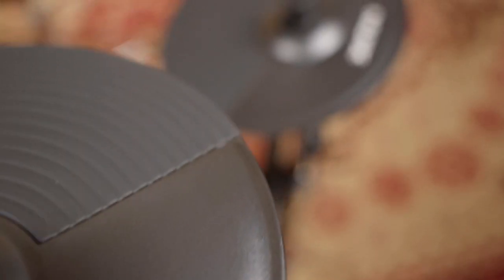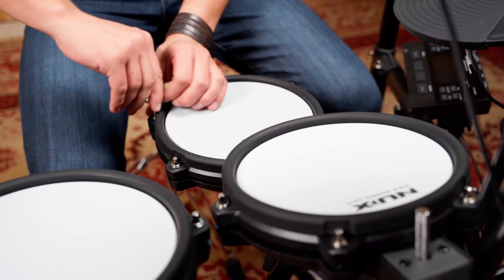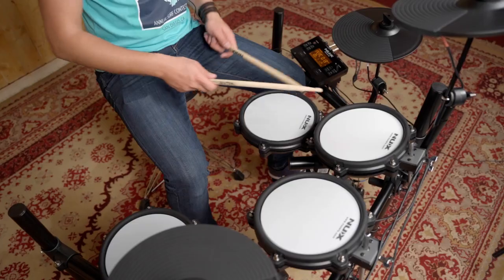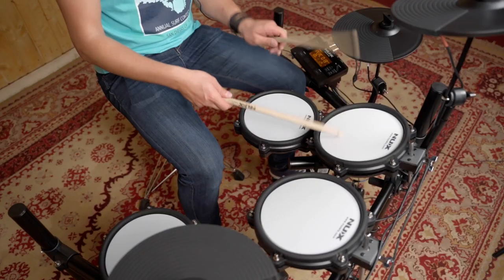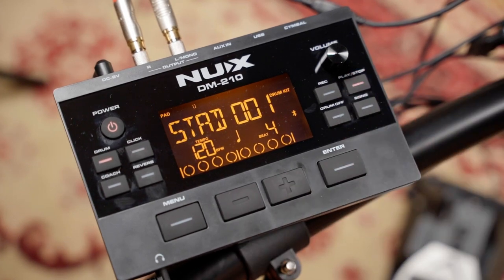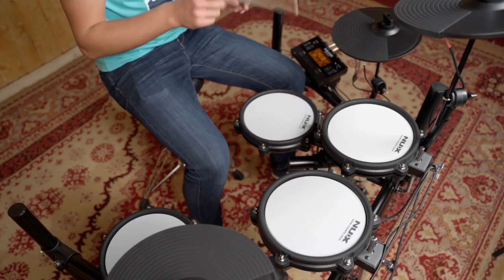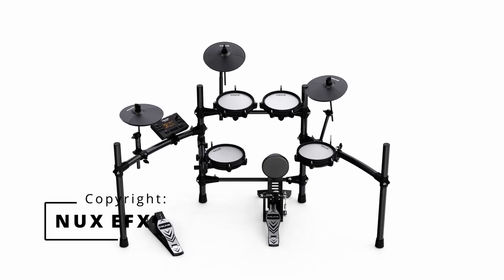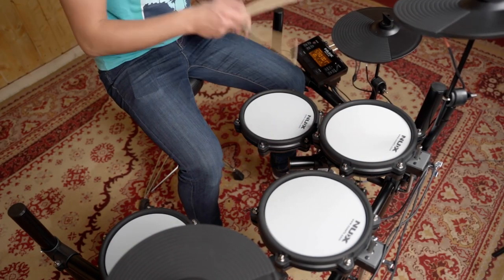Electronic Drumkit NUX DM-210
Drummer Matej presents excellent electronic drums Nux DM-210, which have the most to offer in this price range...